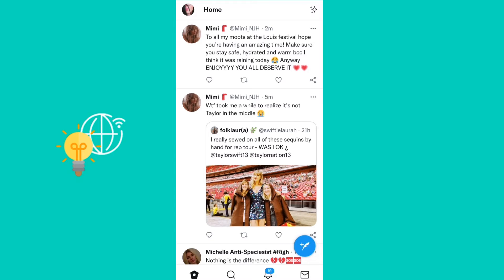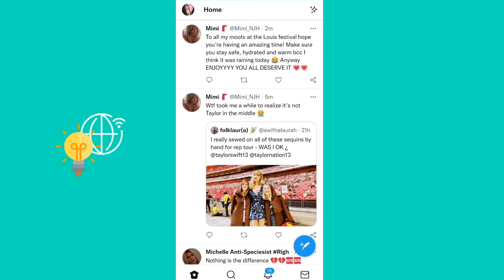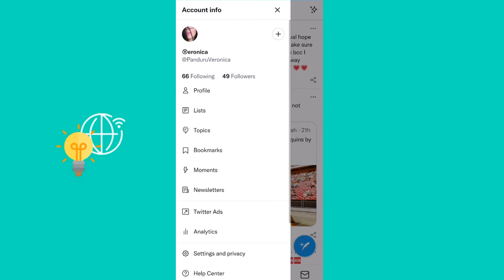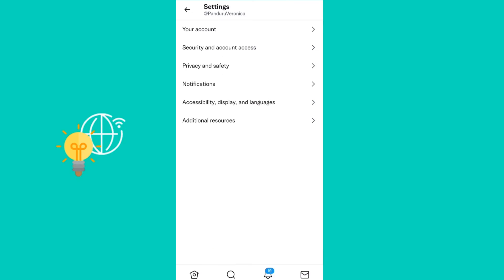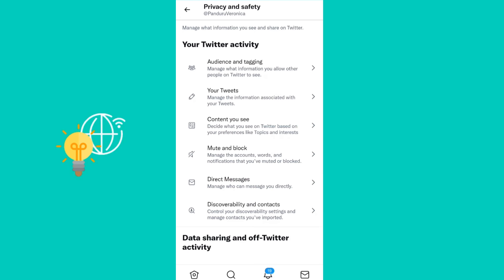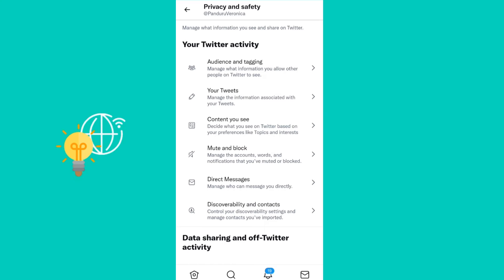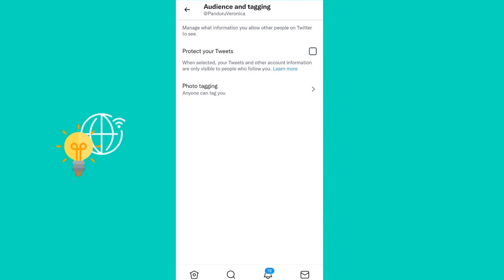How To Make Your Twitter Account Private